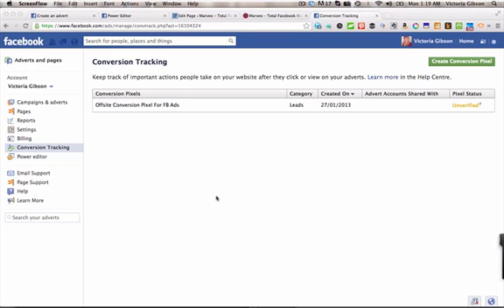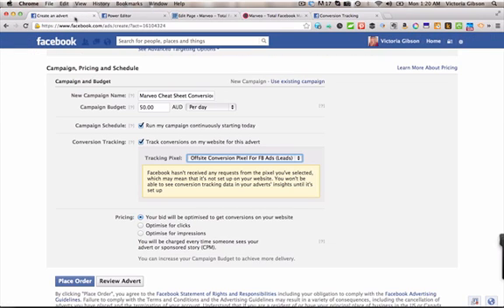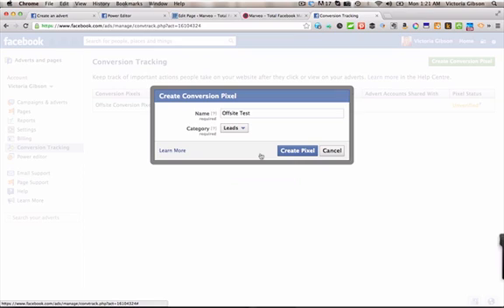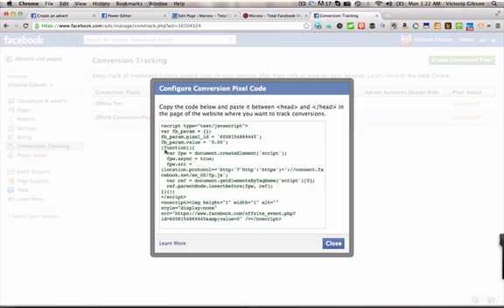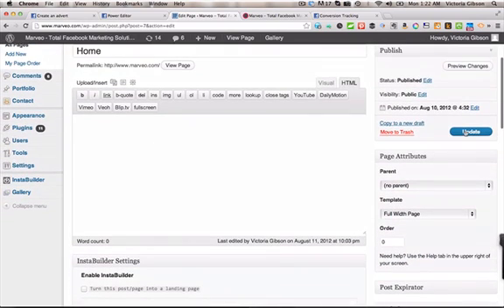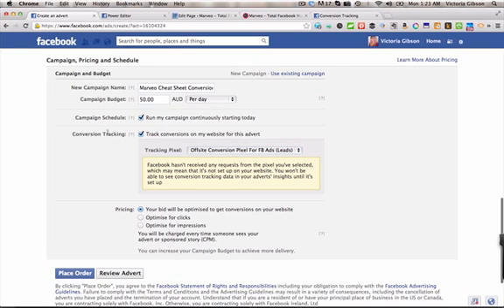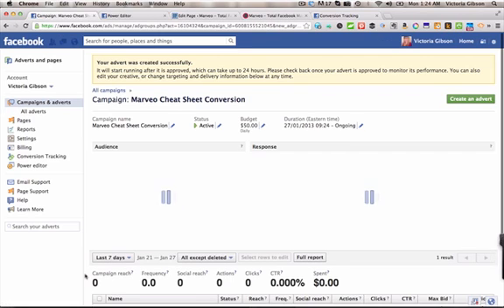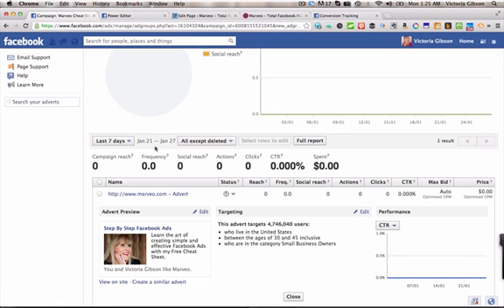Facebook Ads Conversion Tracking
Start using Facebook's new conversion tracking feature with this tutorial from Victoria Gibson of